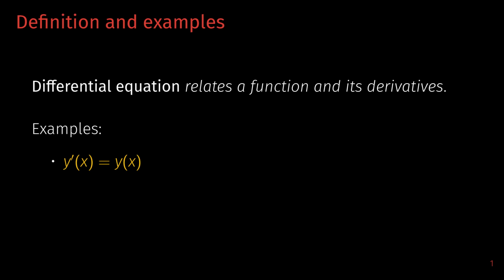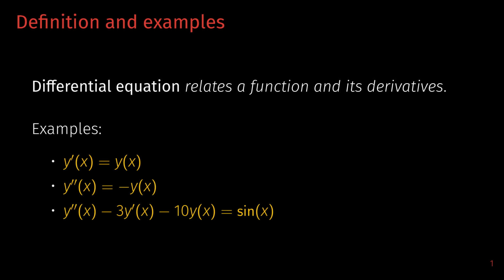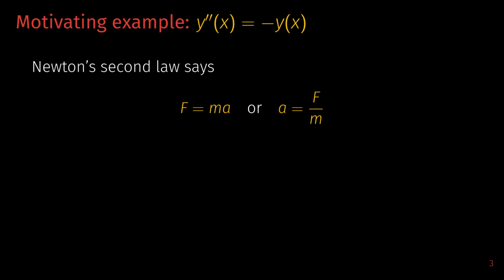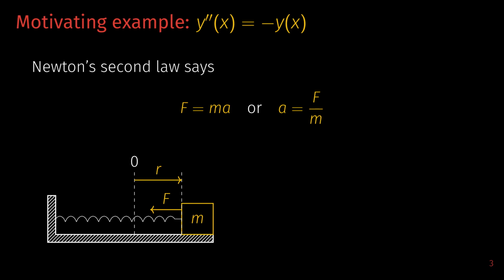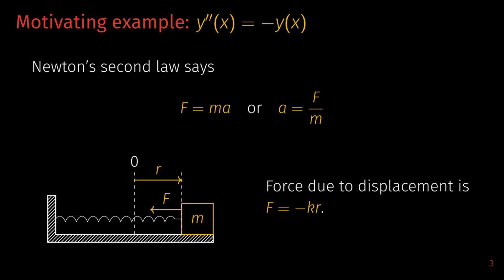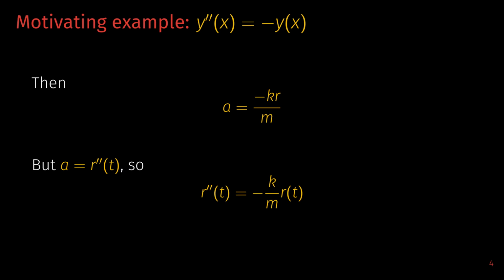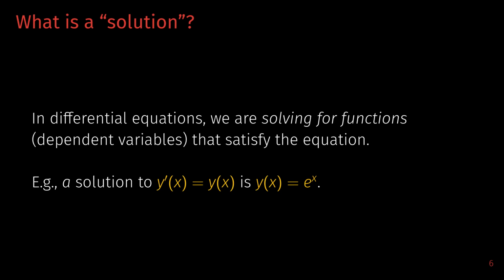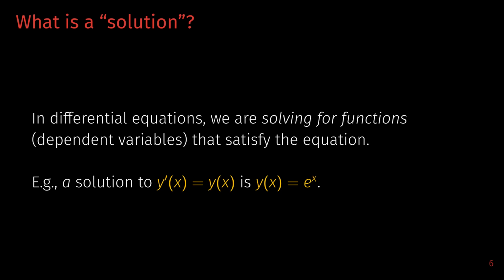Differential equations: What are they?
This video introduces the concept of differential equations and explains what it means to solve one.

0:00 - Introduction
0:02 - Definition and examples
1:00 - Motivating example
4:02 - What is a "solution"?
6:20 - Summary